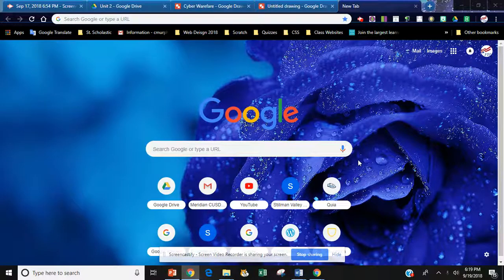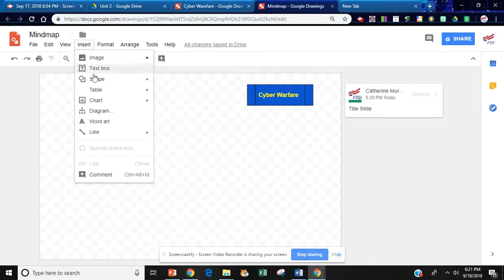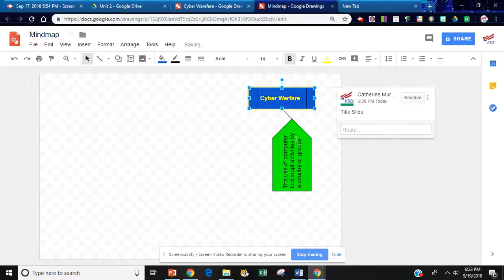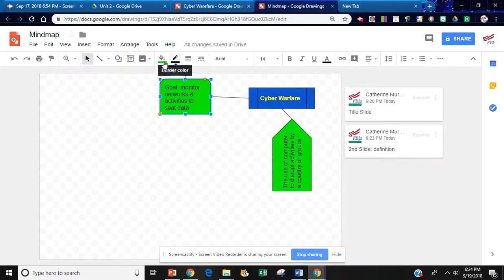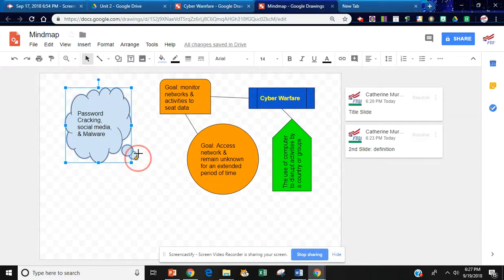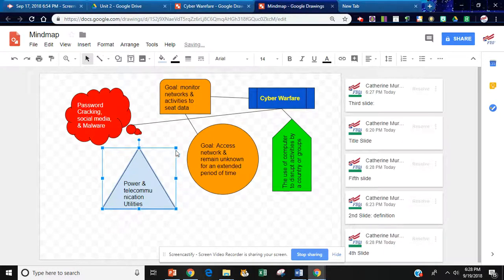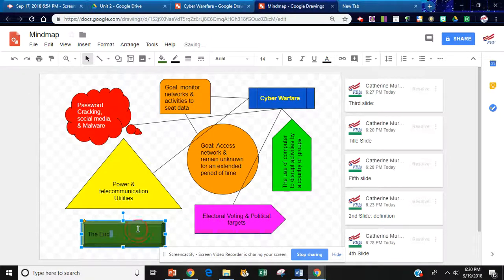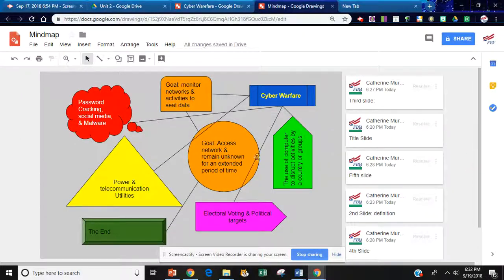U2 Chapter 1 Mind Map